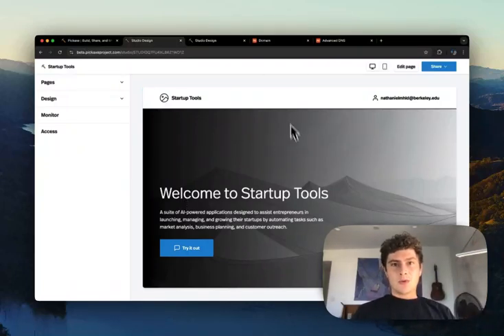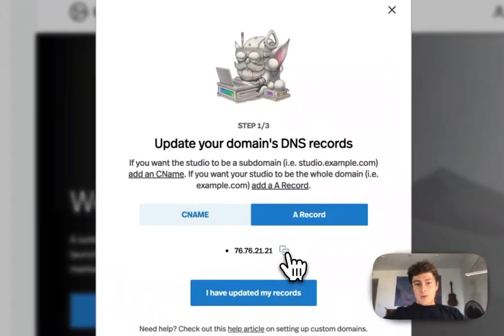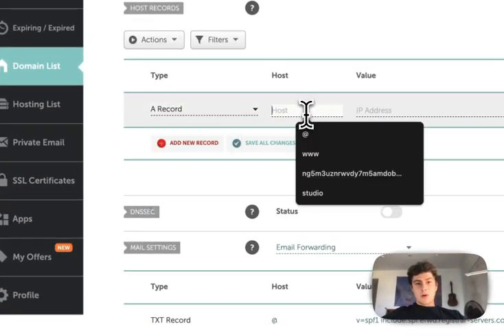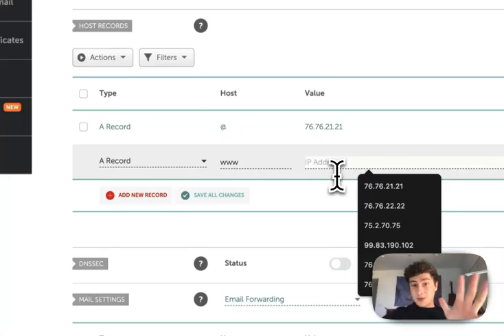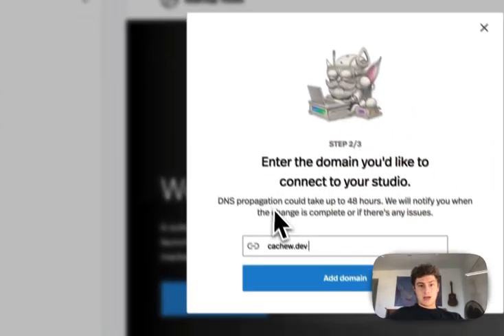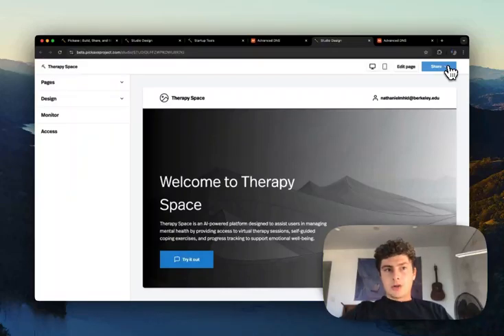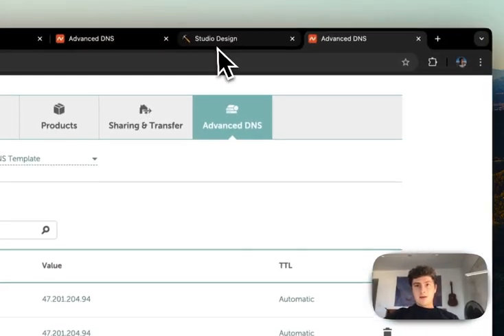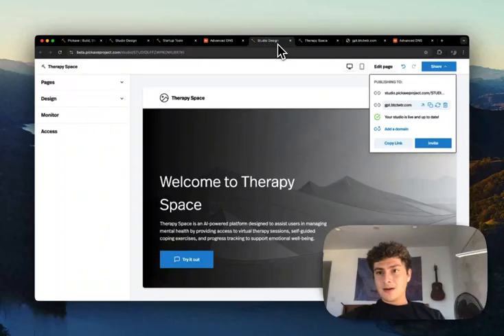How connect set up domains to host your Studio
This tutorial video explains how to set up a custom domain using NameCheap and then connect it to your Pickaxe Studio. Pickaxe CEO Nathaniel Mahowald walks through the process, step by step.

Set up your own custom web-app to start selling AI chatbots at Pickaxe